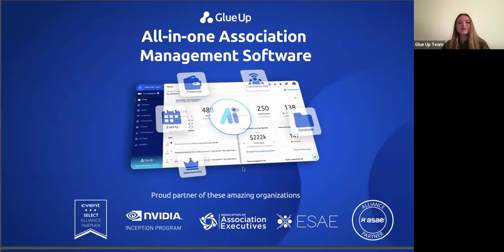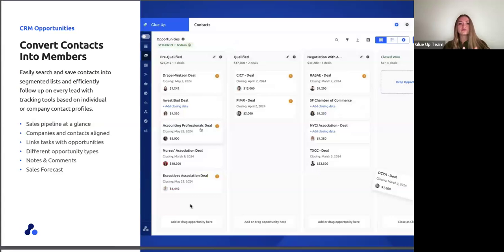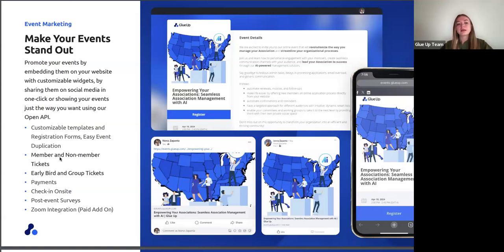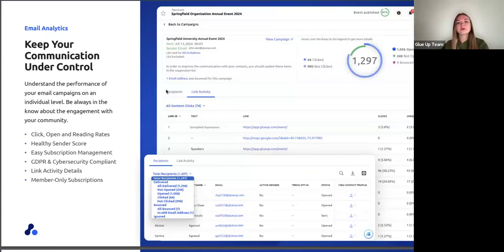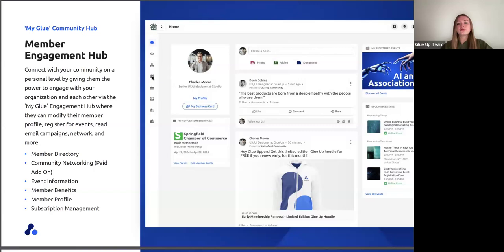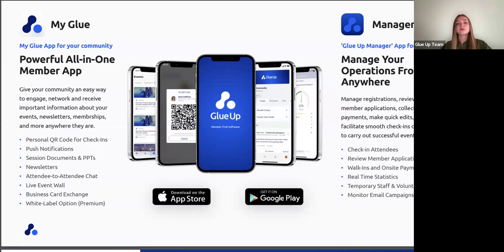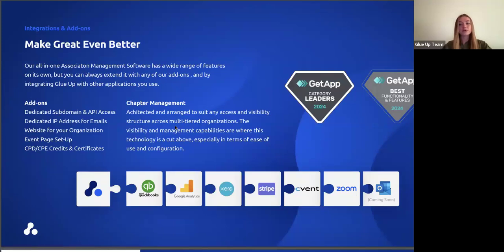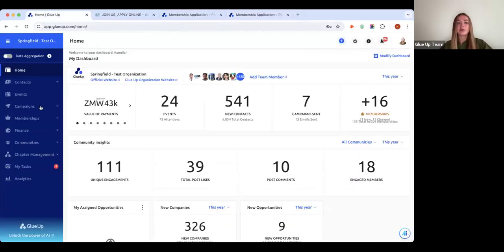Empowering European Associations Webinar: AI-Powered AII-In-One Association Management Solution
Unlock the future of association management with our AI-powered, all-in-one solution! This webinar will explore innovative strategies to enhance member engagement, streamline communications, and optimize organizational processes.

What you'll learn:
- Automate renewals, invoicing, and follow-ups effortlessly
- Build branded event pages with custom tickets and registration forms
- Automatically send confirmations and reminders for memberships and events
- Leverage dynamic smart lists to target specific audience segments
- Empower committees and working groups with private social spaces

This session will help you eliminate tedious administrative tasks and transform your organization into a dynamic, efficient community.

Ready to revolutionize your association? and unlock the full potential of AI-powered association management software!